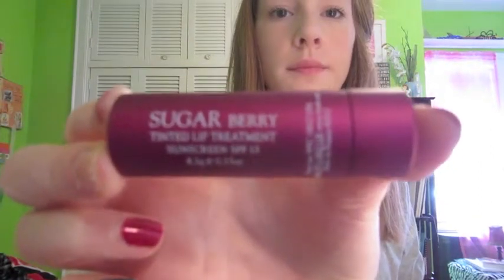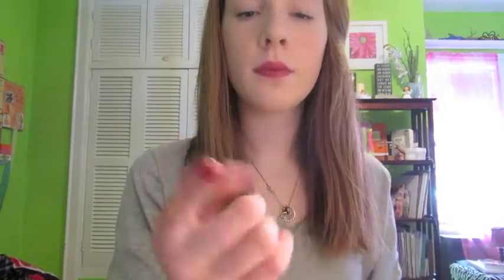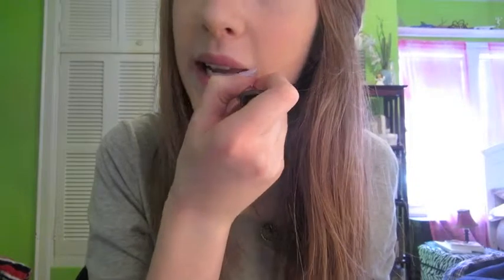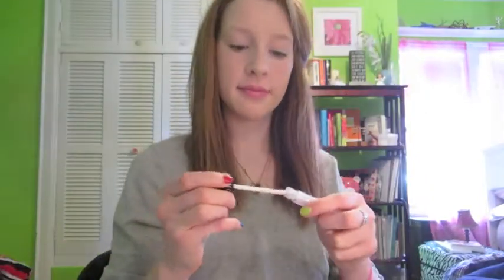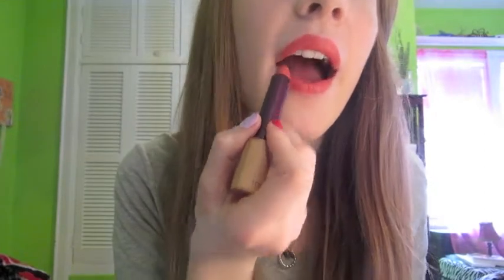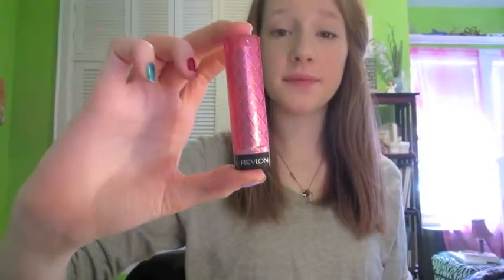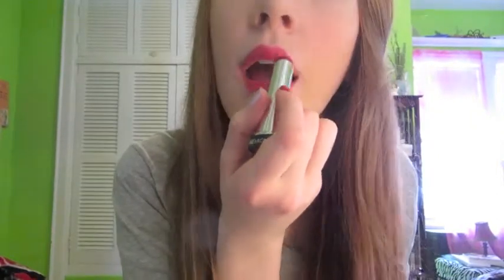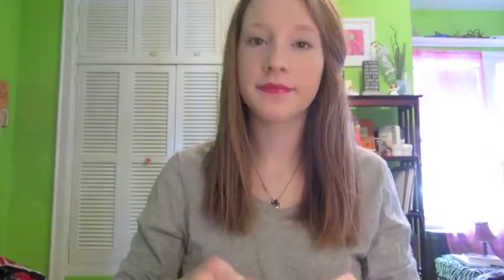How To: Make Your Lips POP in EVERY Season!!!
I thought this would be a fun video to do because Spring is quickly approaching (or at least I hope it is)!

FTC,
All opinions stated in this video were honest and my own.